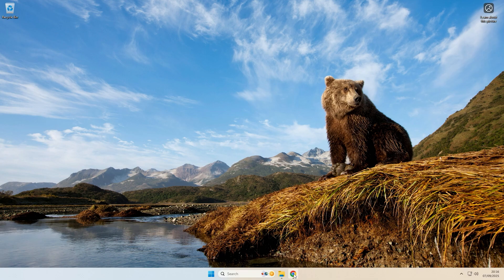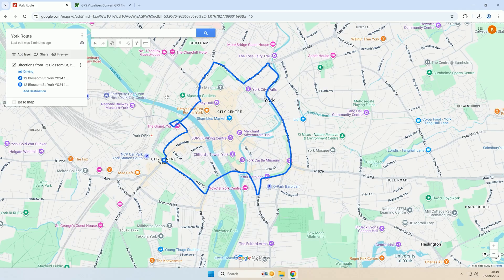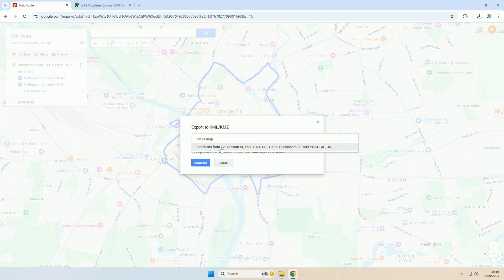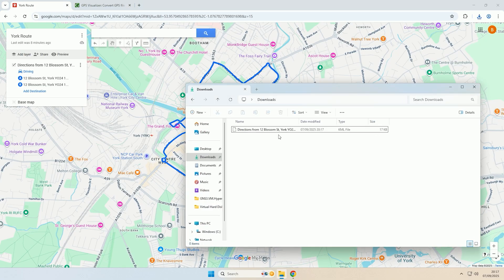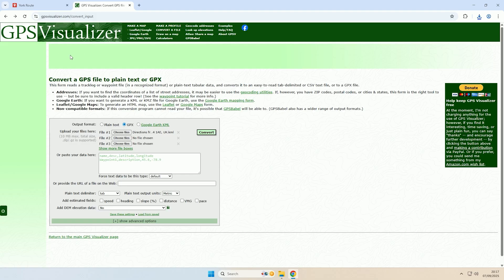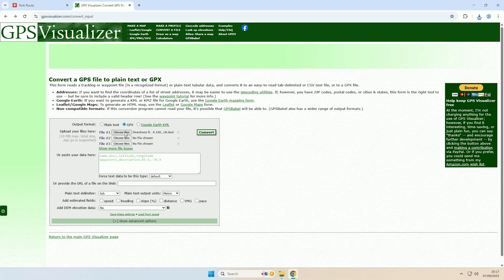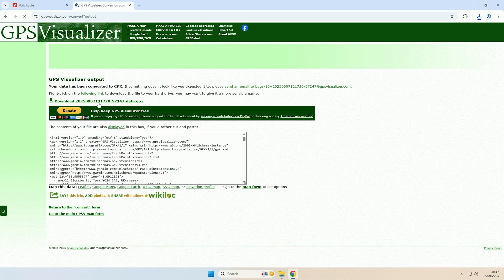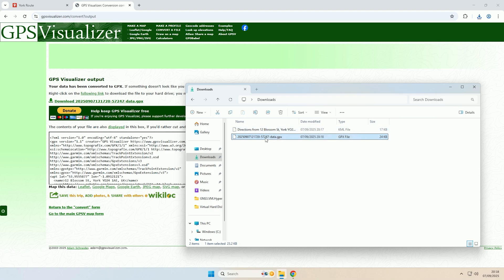My Google Maps Route to GPX File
Hey guy's R4GE VipeRzZ here, and today I'm going to show you how you can convert a route from My Google Maps to a GPX file.

GPX files can then be used on devices such as SatNavs.